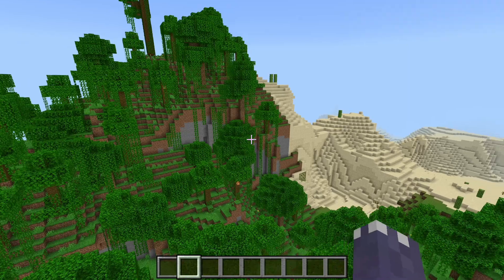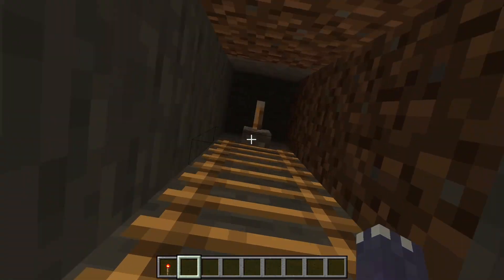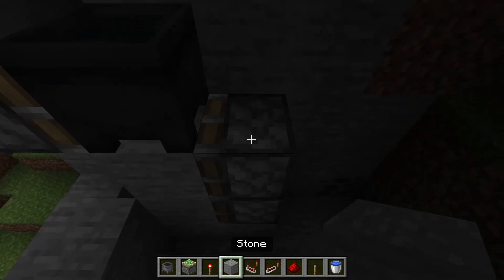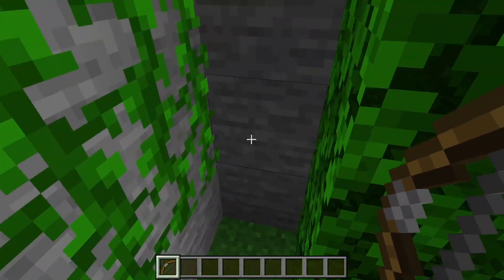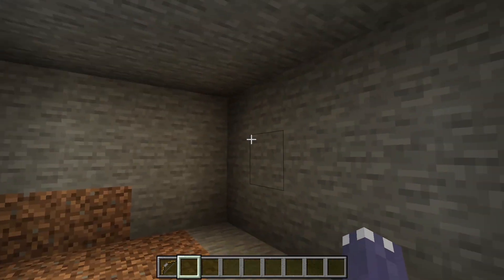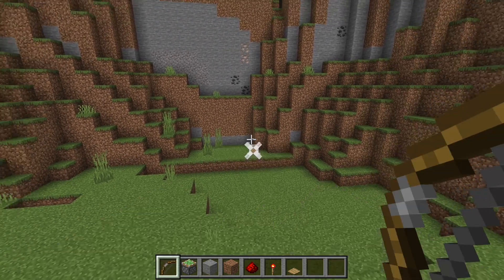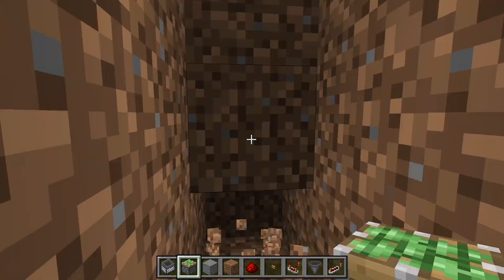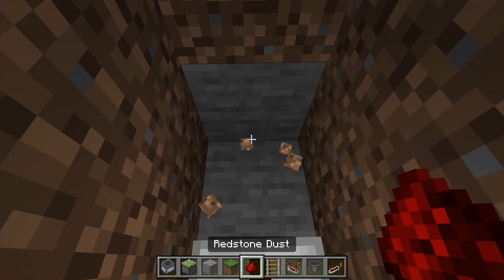3 Simple Secret Bases For Minecraft (Bedrock/Java)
This video shows 3 more simple secret bases for Minecraft